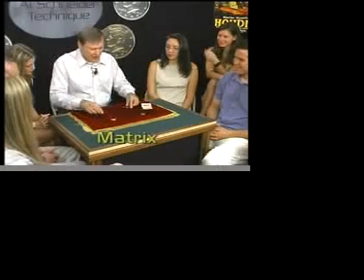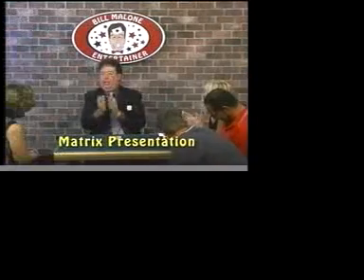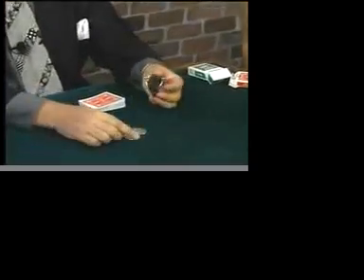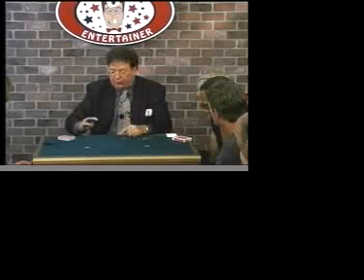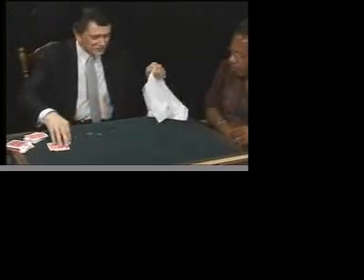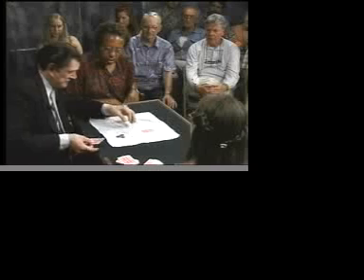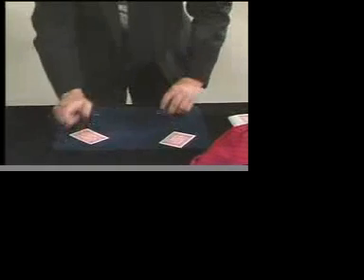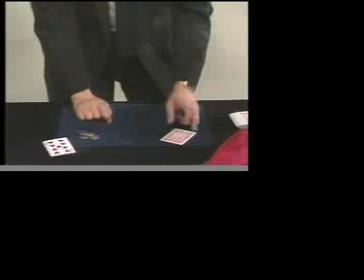World's Greatest Magic...Matrix/Coin Assemblies